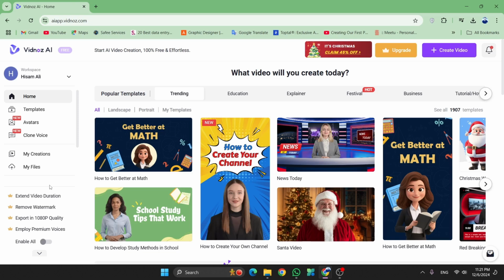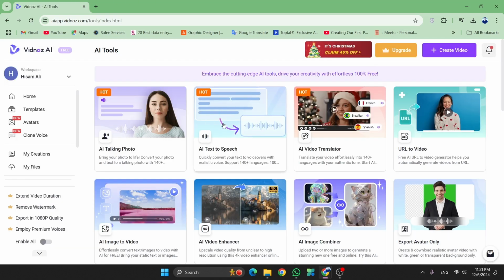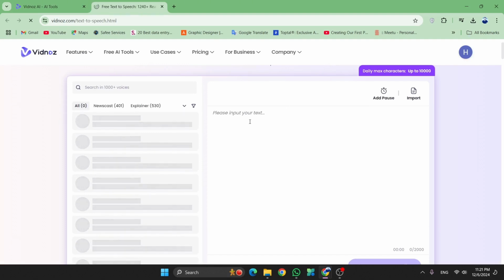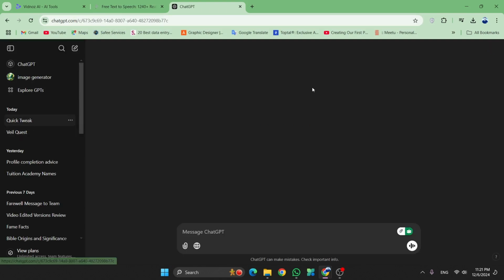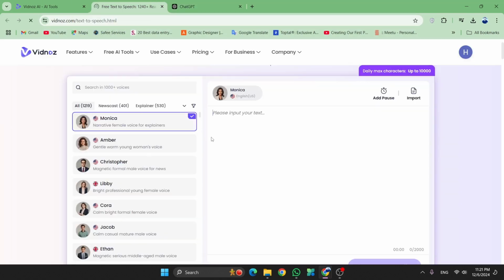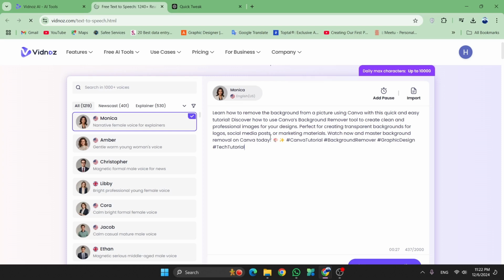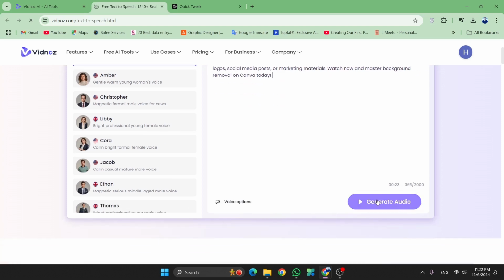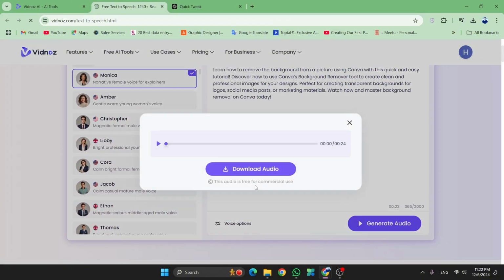How to Use the Text-to-Speech Feature on Vidnoz Website: Step-by-Step Guide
Learn how to use the text-to-speech feature on the Vidnoz website with this easy tutorial! Discover how to input text, select languages and voices, and adjust settings like pitch and speed to generate realistic audio. Perfect for creating voiceovers for videos, presentations, or any project. Watch now and start using Vidnoz’s text-to-speech tool like a pro! 🎙✨